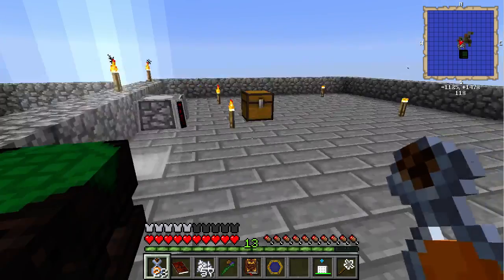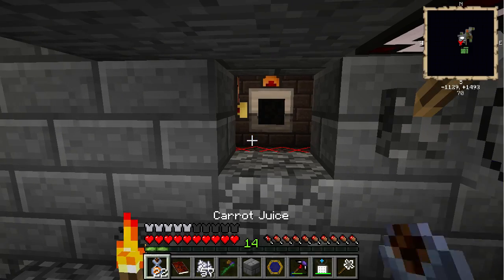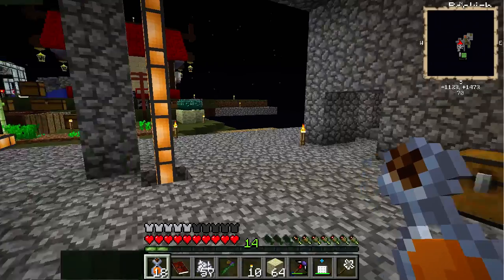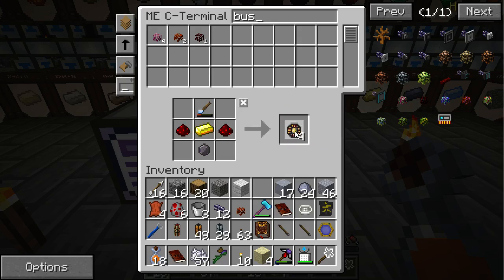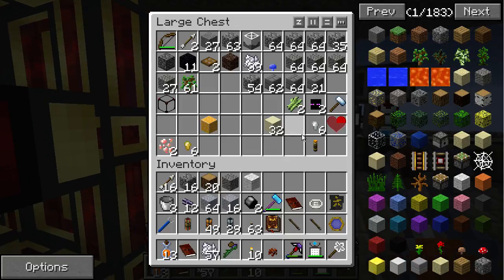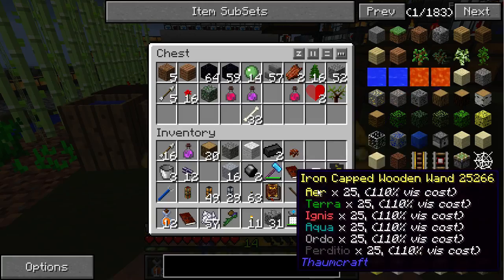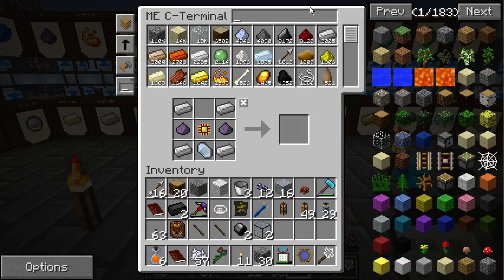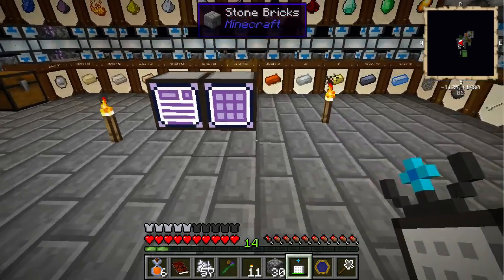Agrarian Skies - Episode 94 - Scanning and soon 2 New Tinkers Construct Smelters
Scanning and soon 2 New Tinkers Construct Smelters